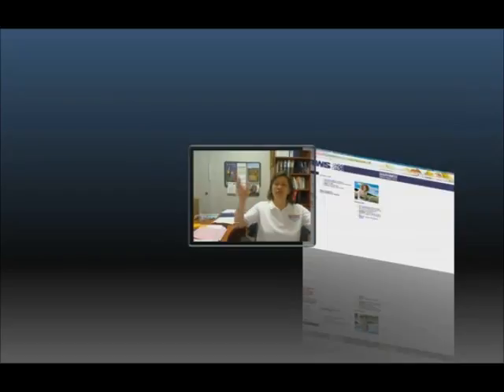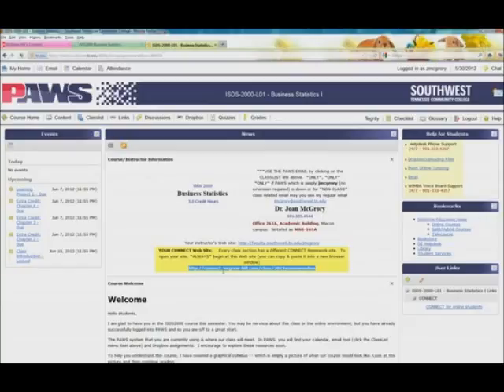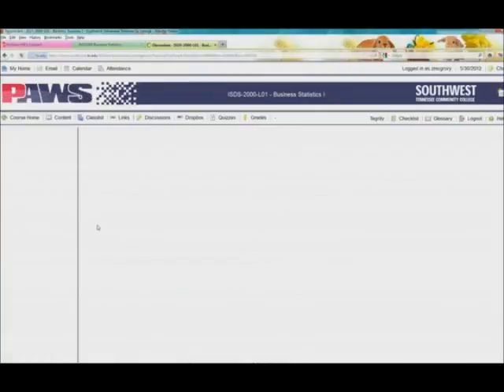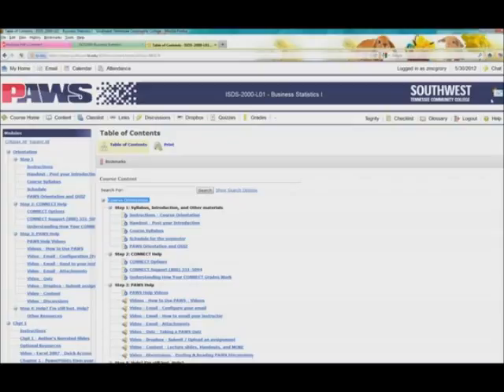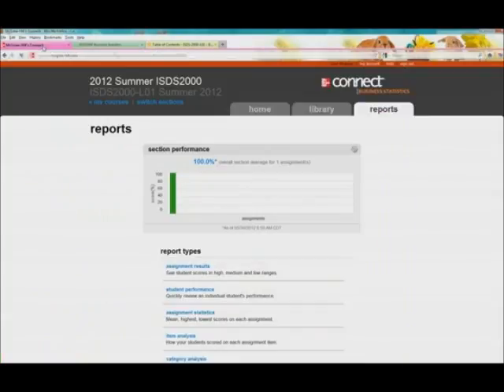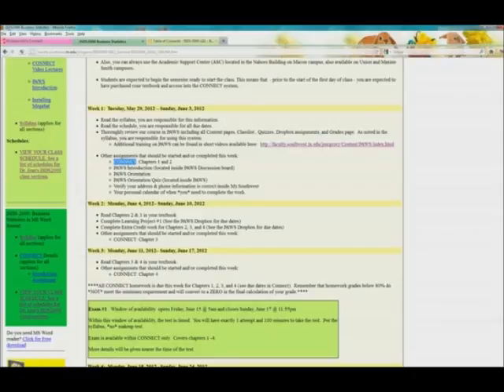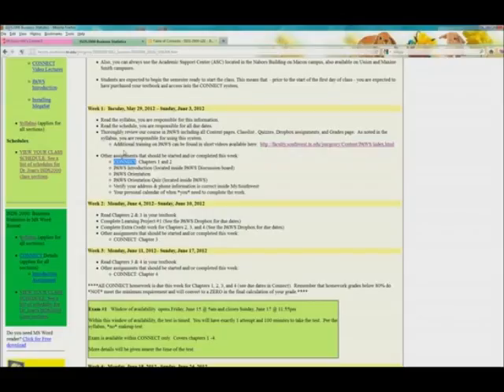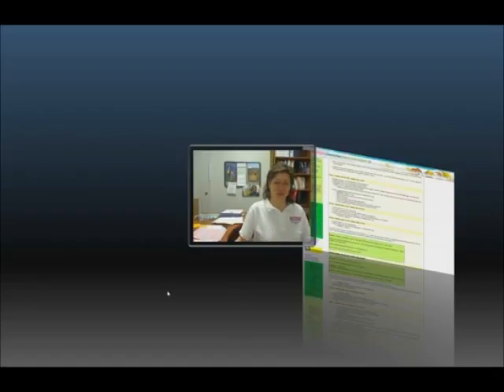ISDS2000 Business Statistics 2012 Summer - Welcome!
Hello students ~ Have you started yet?  The key to success is to start now and then keep working every day.  You have so much to do.  The schedule is available online.  You should be reading the Course Orientation materials from within our course in the PAWS System